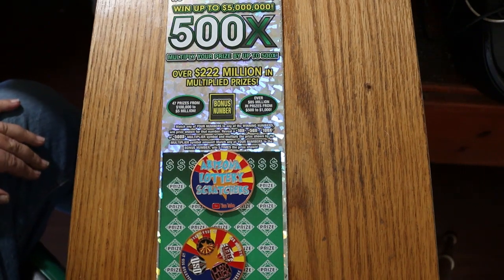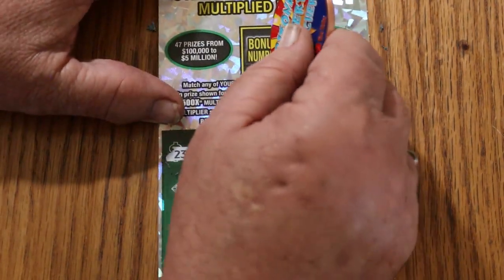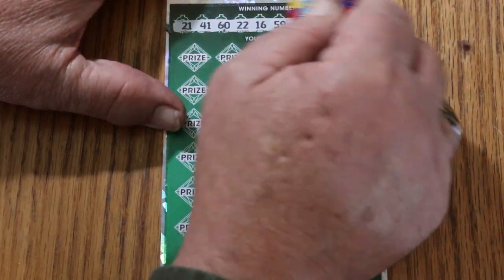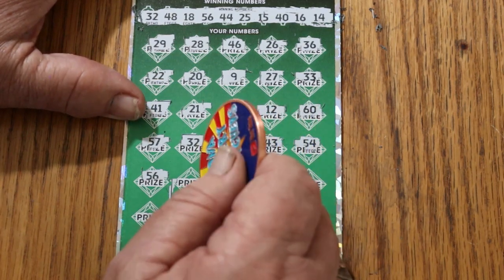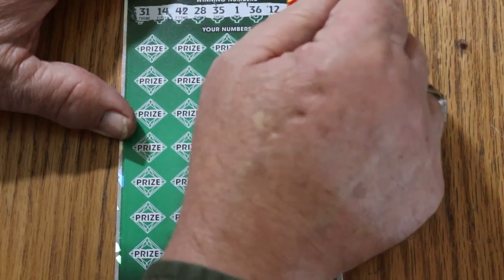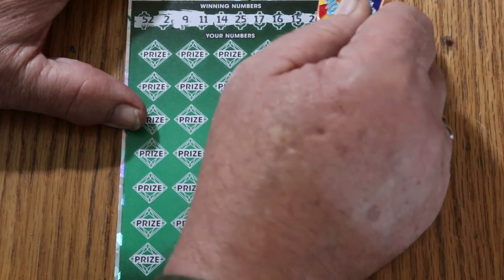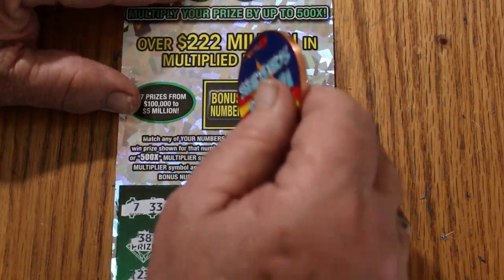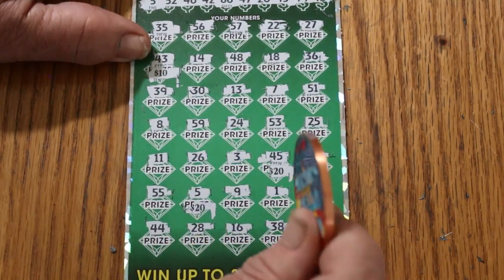PART ONE $50💥500X BOOK💥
Part One. Nine Tickets of the biggest of the big boys! 😎